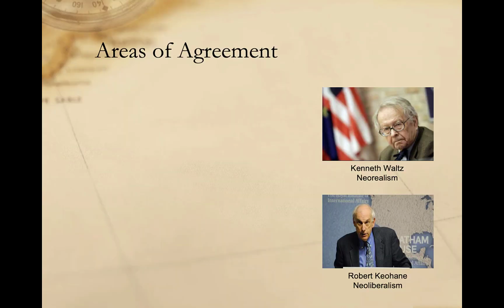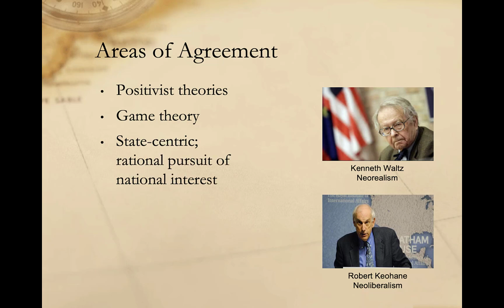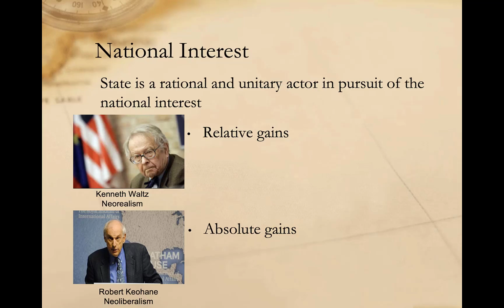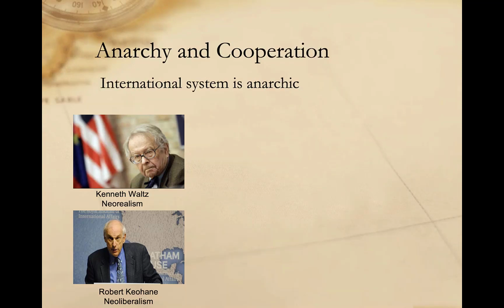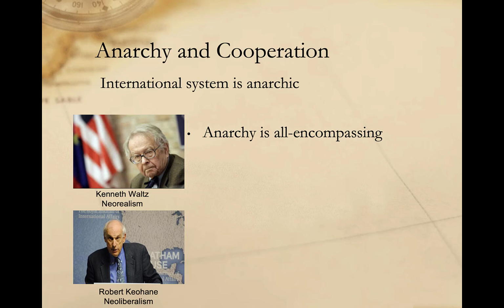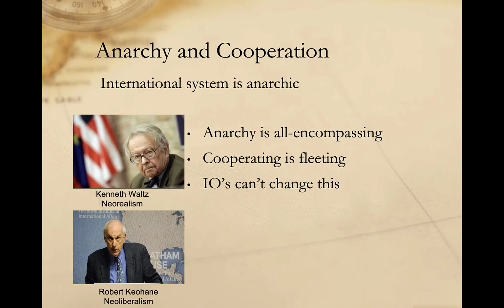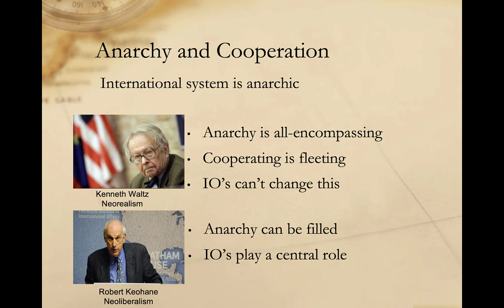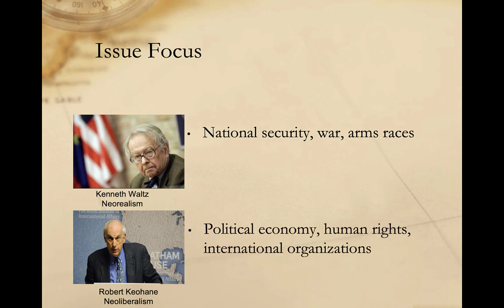Comparing Neorealist and Neoliberal International Relations (Updated)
A brief overview of the similarities and differences between neoliberal and neorealist approaches to international relations. This video replaces an earlier version which had a typographical error that created some confusion.